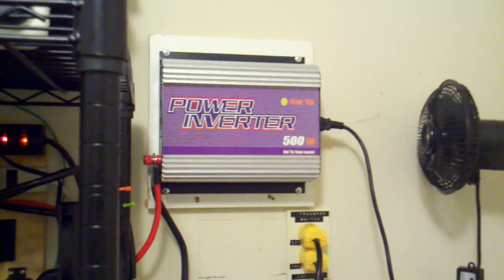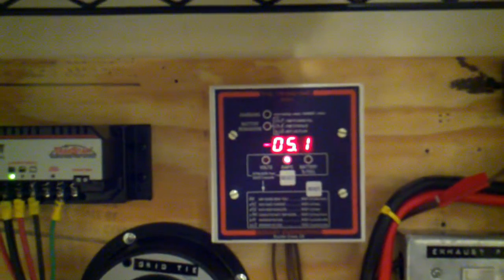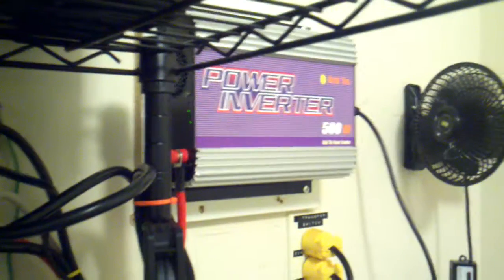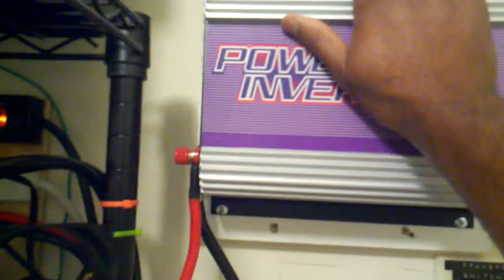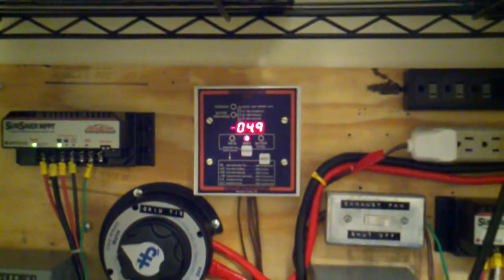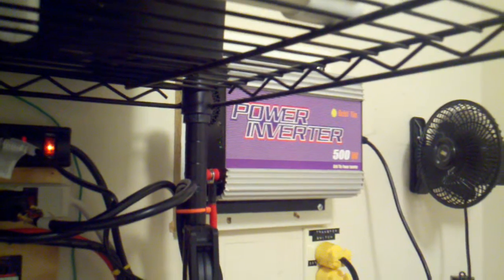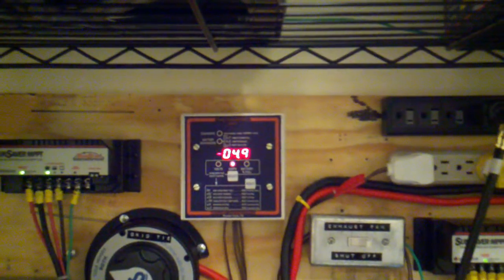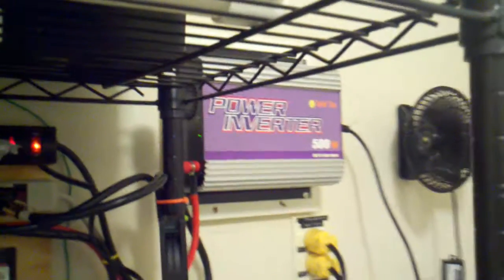DIY - Sun 500W Grid Tie - Off Of Battery Bank Performance Test Part 3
Just playing around with this 500W Grid Tie Inverter.  Doesn't really make a huge impact on energy savings where I live, but it's fun to experiment with.  Here you see where I begin my experiment by seeing how much more efficient this unit would be attached to a battery bank instead of to panels,  the test will run within a 4hr period.  During the testing period, I did witness my meter spinning backwards.